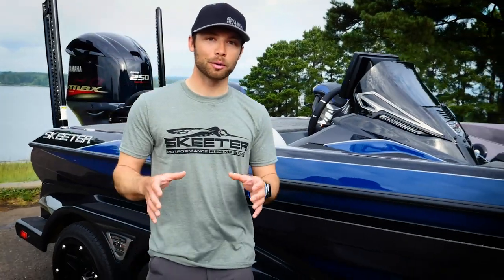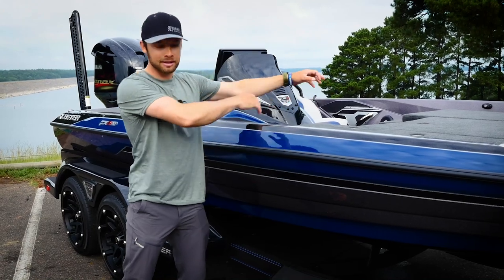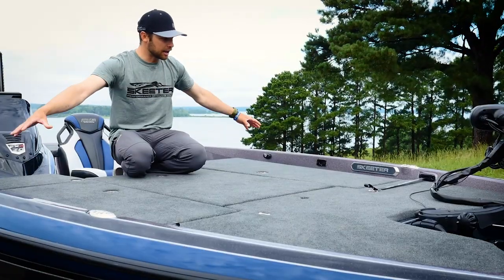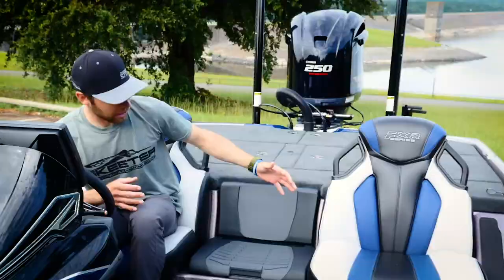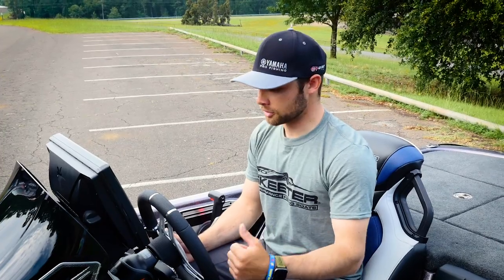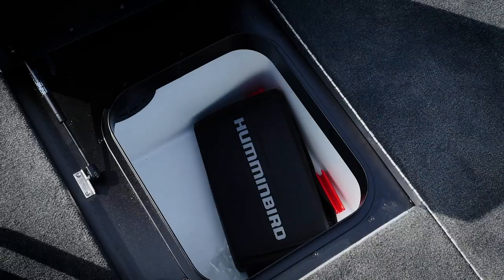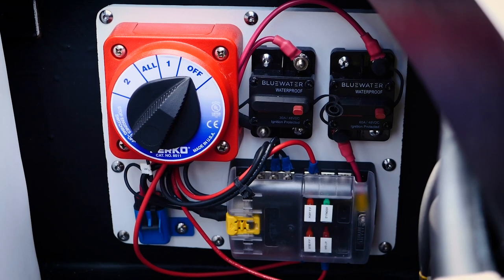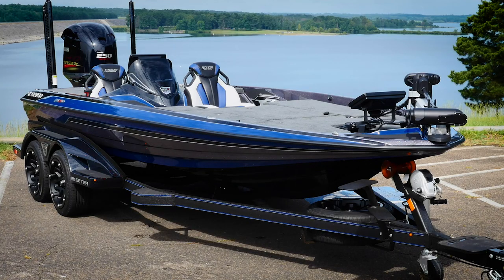2021 Skeeter FXR20 Apex Edition Walkthrough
The standard for tournament bass boats, the FXR20 Apex Edition. With refined styling and next level performance the FXR20 Apex is engineered like no other. Advanced design concepts and hundreds of hours of testing provide you the ultimate bass boat with lighter and stronger components and a whole new level of fishablilty. The FXR21 Apex is the boat you have dreamed about loaded with the standard features you have come to expect.